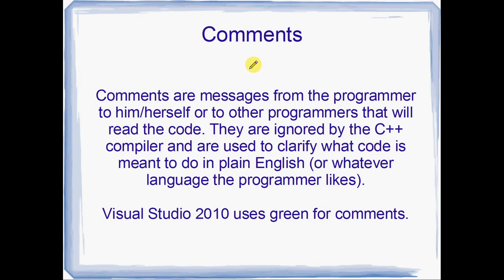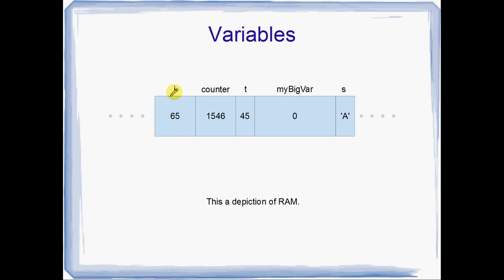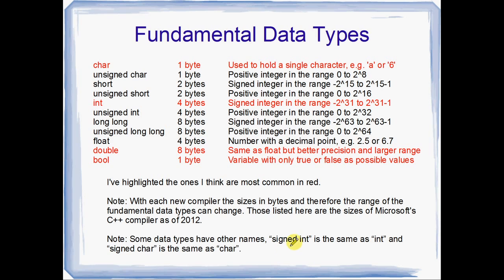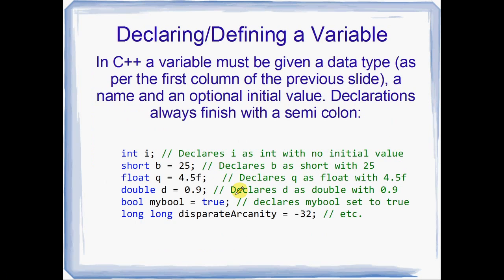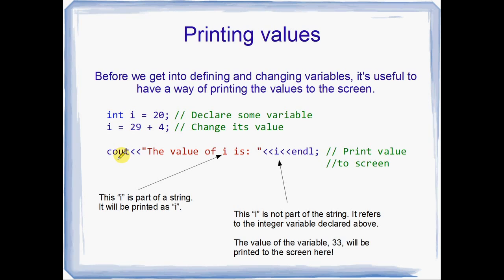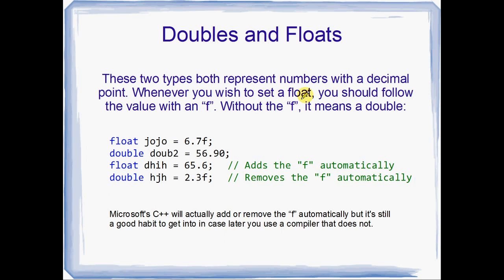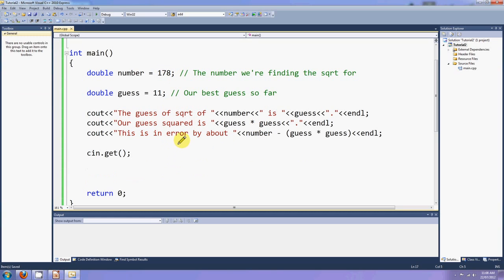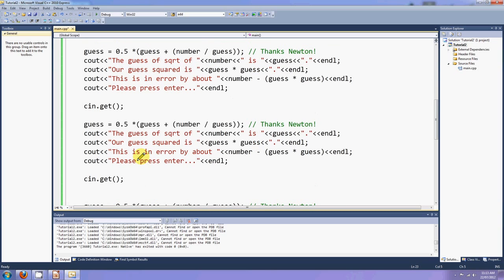C++ Tutorial 2: Comments, Datatypes and Variables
We'll look at a bunch of basic concepts today starting with comments. Then moving onto data types and variables. There are a lot of miscellaneous things I've mentioned in this tutorial, don't worry if they don't all sink in, they will over time.